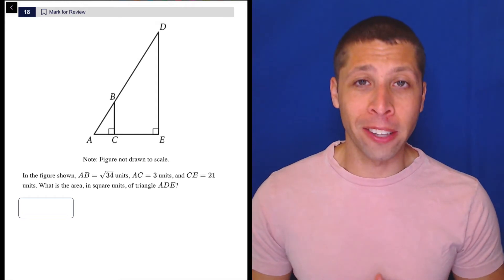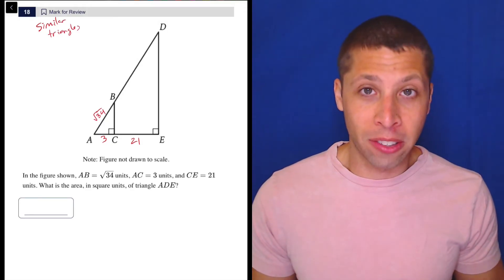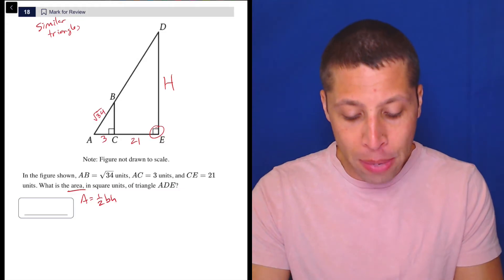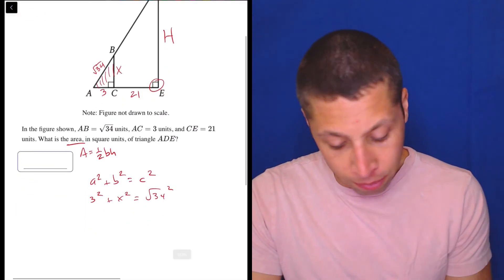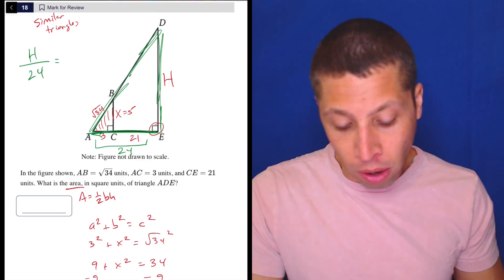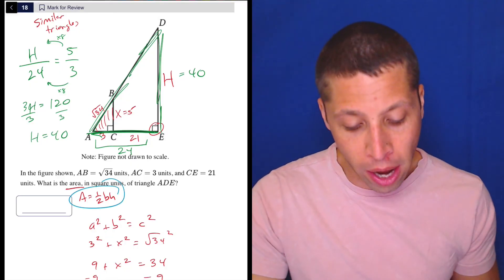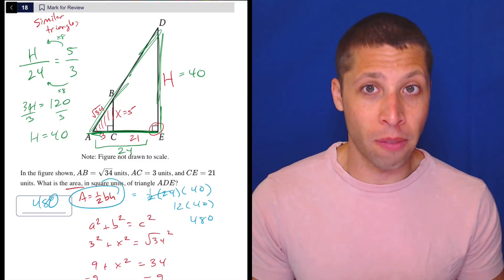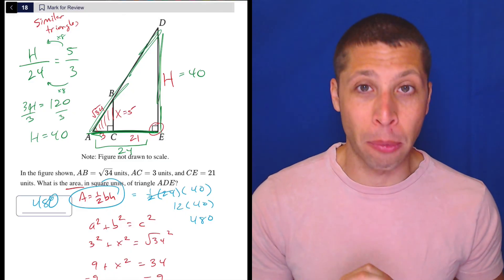Digital SAT 5, Math Module 2H, Question 18 (geometry)